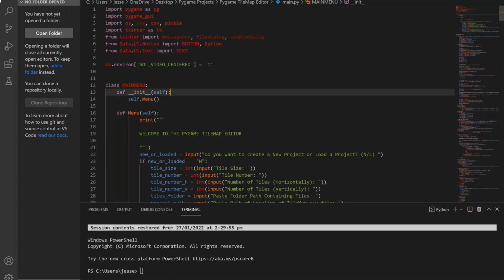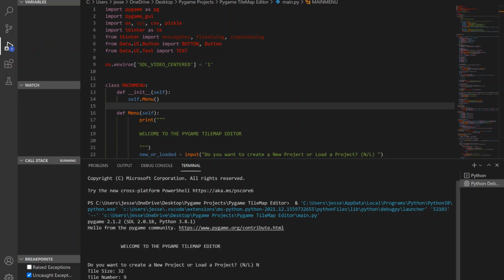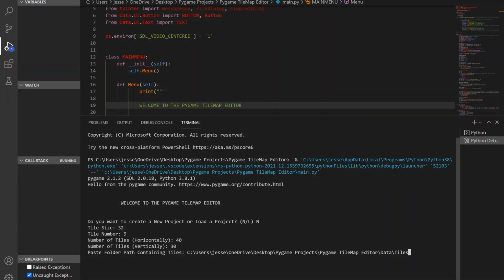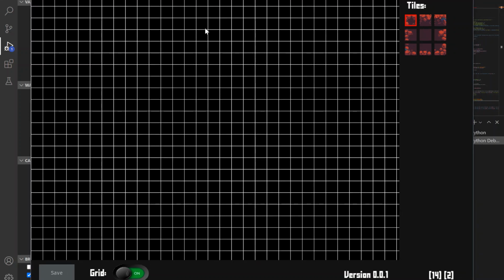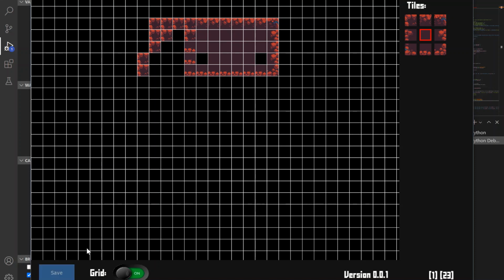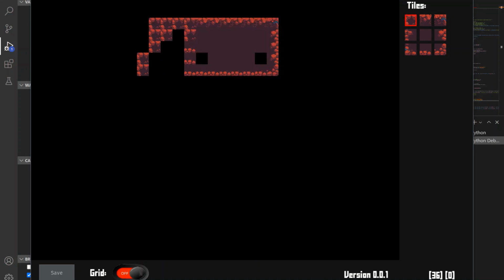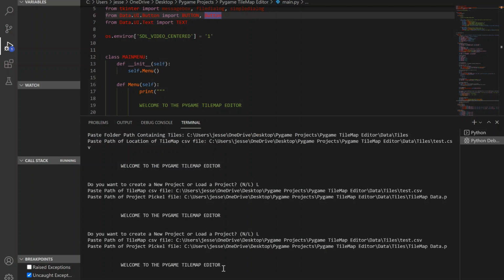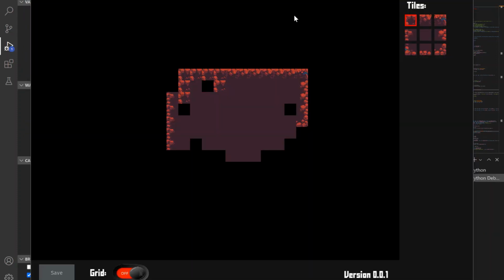TileMap Editor in PYGAME!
Hey guys, welcome to my video, where I go through my Pygame TileMap Editor! This editor includes features such as:
- Adding Tiles
- Deleting Tiles
- Selecting and using different tiles in a tileset
- Saving / Loading TileMaps
- Toggling Grid
- Moving TileMap using arrow keys